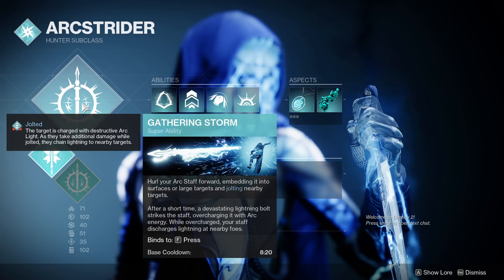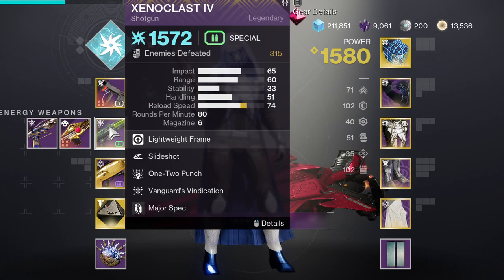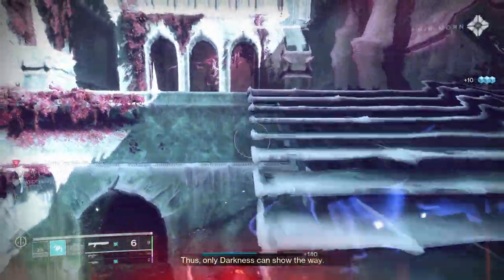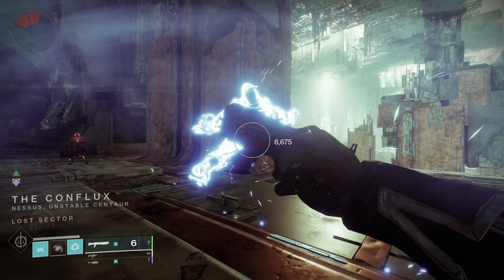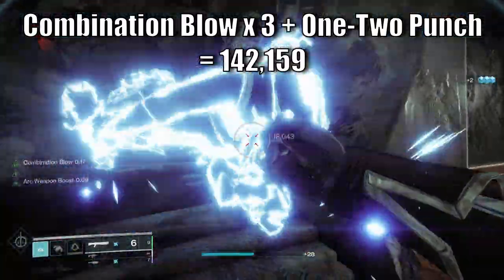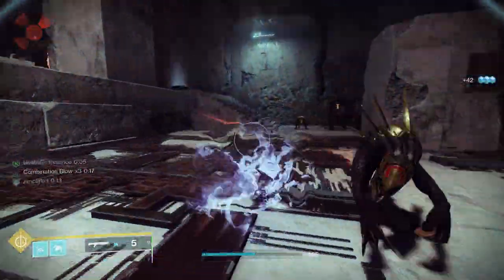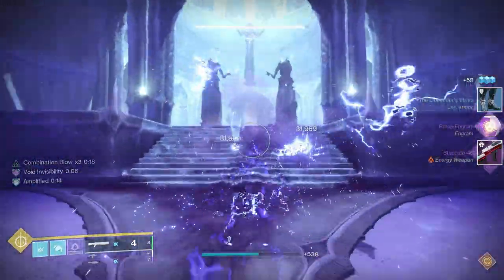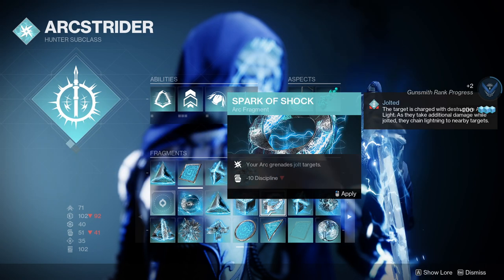Lightning Assassin - When Hunters Become Titans and PUNCH EVERYTHING!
Welcome to my first Arc 3.0 build video as we take a look at a Hunter living the Titan life and punching everything in sight. Using the Assassin's Cowl exotic helmet, a One-Two punch shotgun and the new Arc 3.0 subclass, this build combines a powerful chain lightning melee with high damage resistance and high invisibility uptime, creating a strong and versatile playstyle which can carve through content without using any seasonal mods.

The full build details are covered in the first three minutes of the video, followed by a deep dive into the synergies and playstyle. The video ends with some solo Legendary campaign gameplay footage to showcase what it can do in under-levelled content.

If you enjoy the video please leave a like and subscribe for more Destiny content to come, and if you want to watch me live you can follow on Twitch at the link below.

Timestamps
00:00 Intro
01:20 Build Details
03:06 Build Explanation, Synergies and Playstyle
09:55 Gameplay